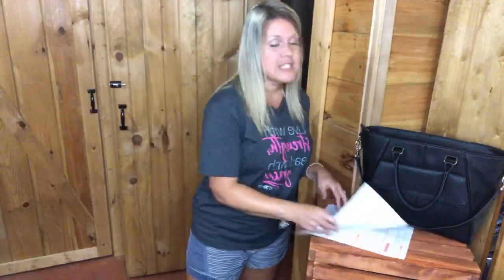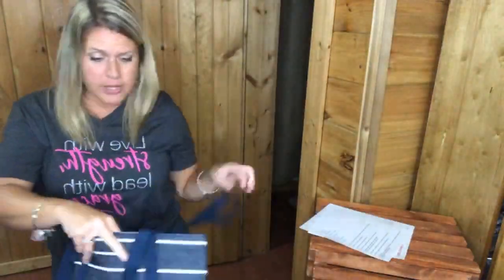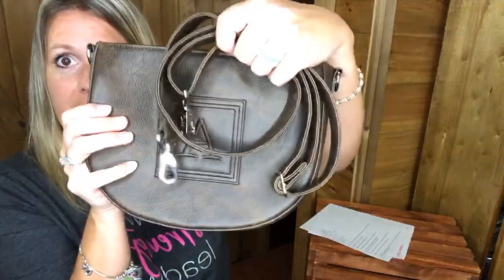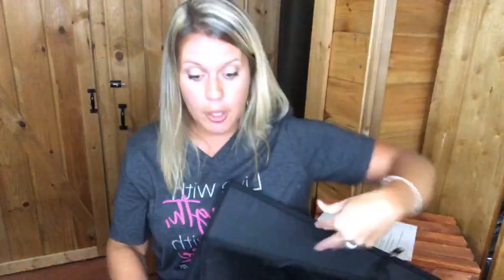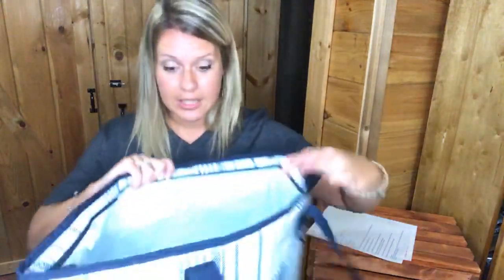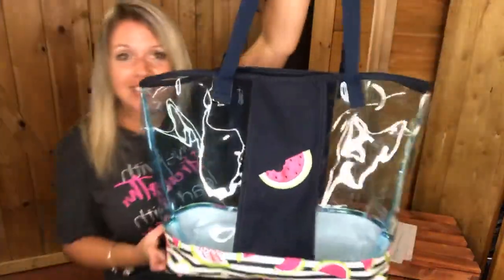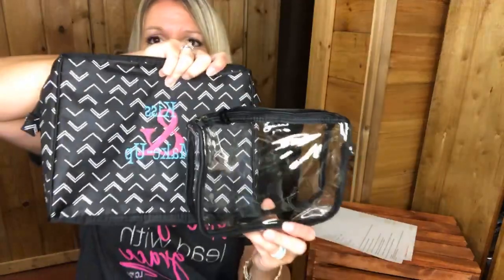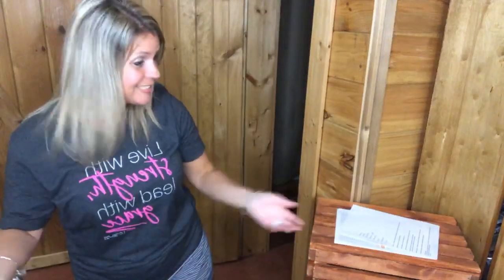Andrea's SpRiNg 🌼 /SuMmEr 🌞 2020 RETIRING Thirty-One products. Last DAY is August 31, 2020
With the end of Summer 🌞, this will be your last chance to get your hands on these SPRING/Summer products and prints!! The Last day that you will see them will be Aug 31, 2020

Here is my 𝔸𝕦𝕘𝕦𝕤𝕥 Mystery Hostess Link!!

💭🤔 Keep in mind our 50/50 Customer Special!!! Woo hoo!